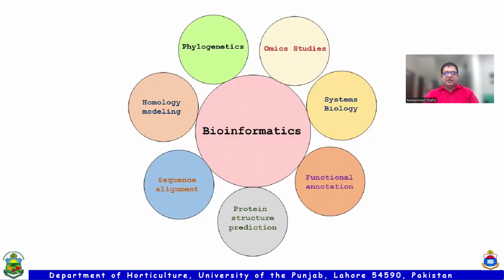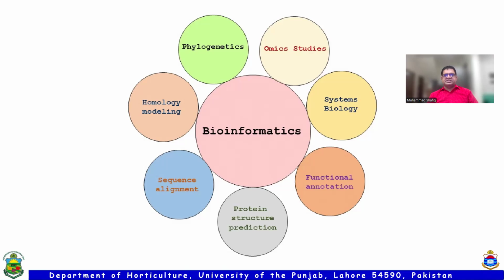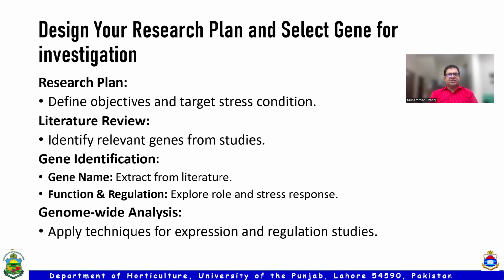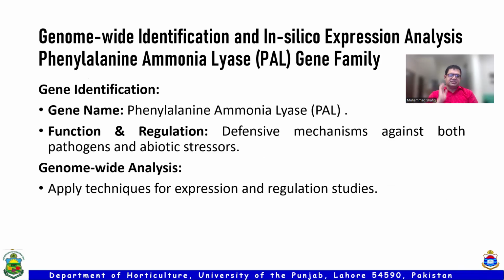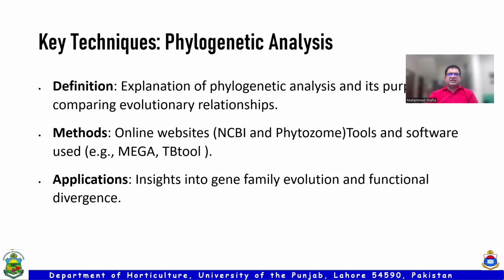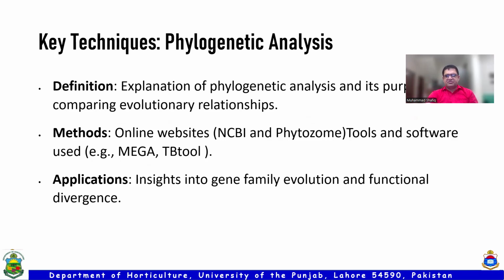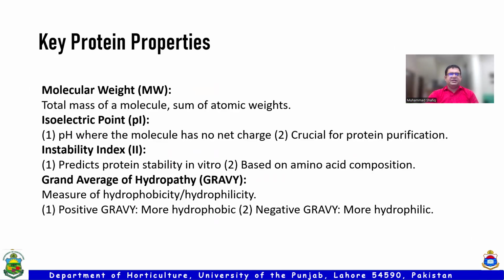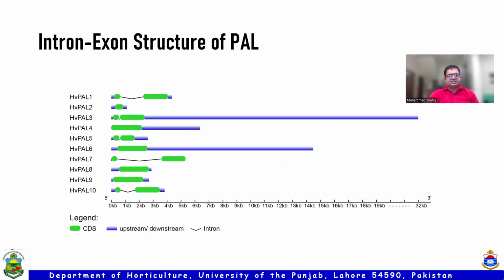In-silico Genome-Wide Analysis | Concept Explained and Way Forward for Conducting Research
In this video, we explore the concept of in-silico genome-wide analysis, its importance in modern biological and agricultural research, and how it guides the discovery of stress-responsive genes and molecular markers without wet-lab experimentation.

You’ll learn:
🔹 What genome-wide analysis means and its key objectives.
🔹 The role of bioinformatics tools in identifying gene families and molecular markers.
🔹 Step-by-step workflow for conducting in-silico research — from genome data mining to promoter analysis and gene prioritization.
🔹 How this approach complements experimental plant research and accelerates breeding for stress tolerance and productivity.
🔹 Future directions for integrating genomics, transcriptomics, and machine learning into biological discovery.

This session is ideal for students, young researchers, and scientists interested in bioinformatics, plant genomics, molecular breeding, and computational biology.

In-silico genome-wide analysis, genome annotation, gene family identification, bioinformatics tools, molecular marker discovery, drought stress genes, plant genomics, genome mining, promoter analysis, computational biology, transcriptome data, genome-wide research workflow, systems biology, research methodology, genomics and breeding integration, future of bioinformatics, molecular research in plants